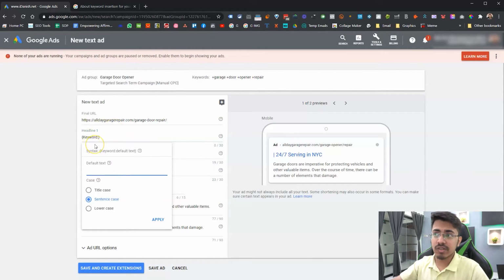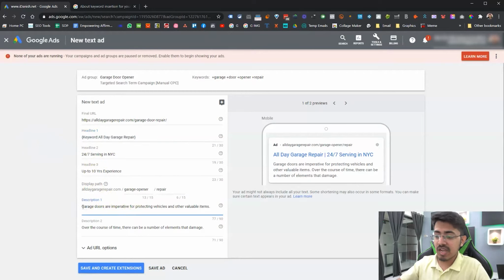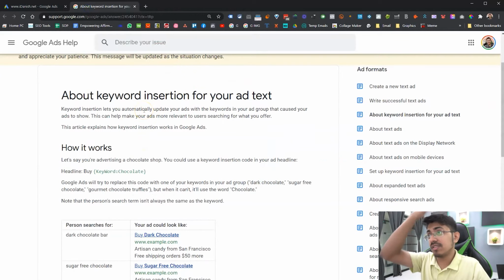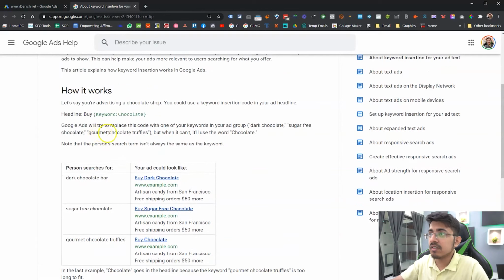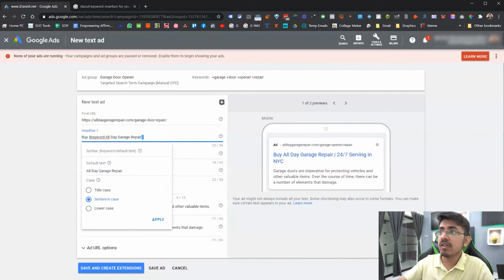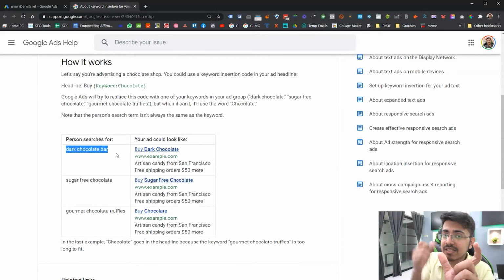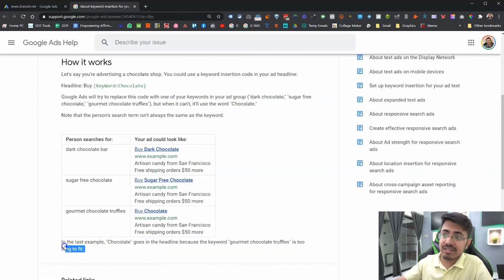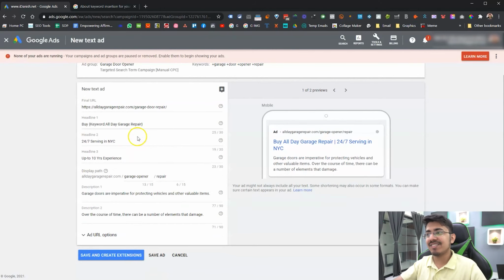How to use Dynamic Keyword Insertion (DKI) for your search ads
Good keyword planning can help you getting great results. One of the reasons why I invest a good amount of time in keyword planning is because of the results I can get.